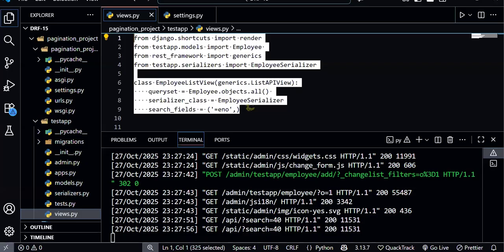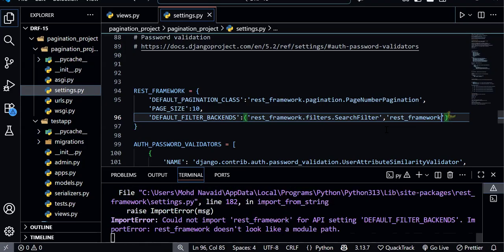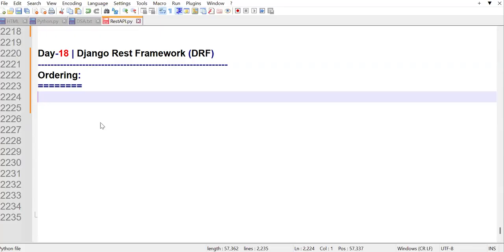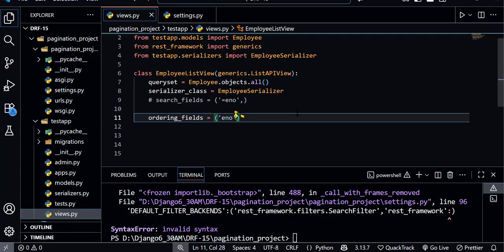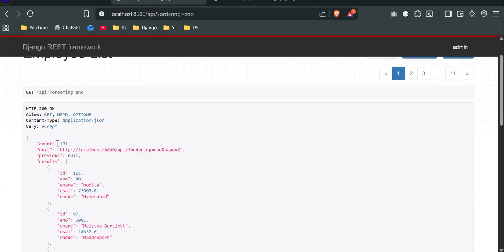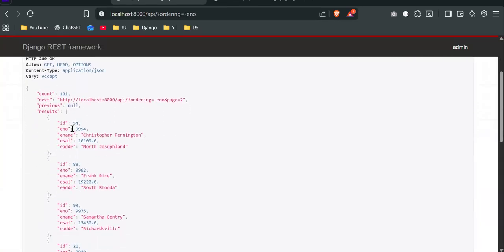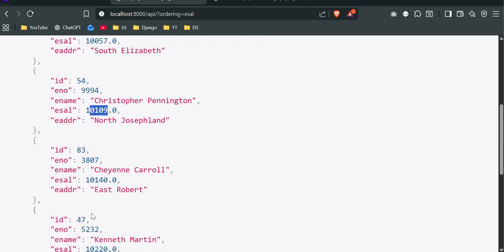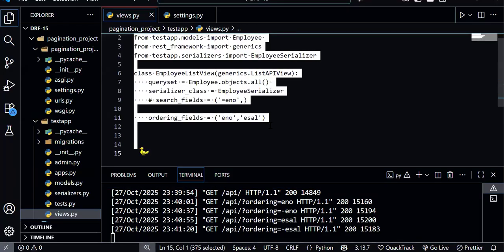DRF-18 | Django with RestAPI | Demo-63